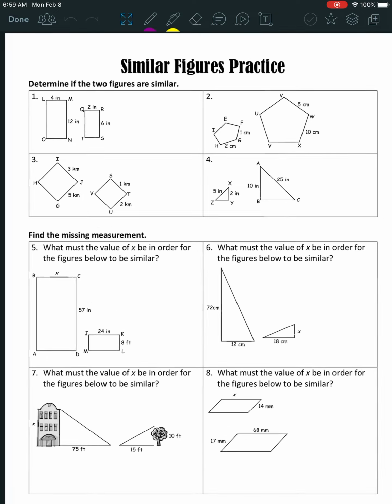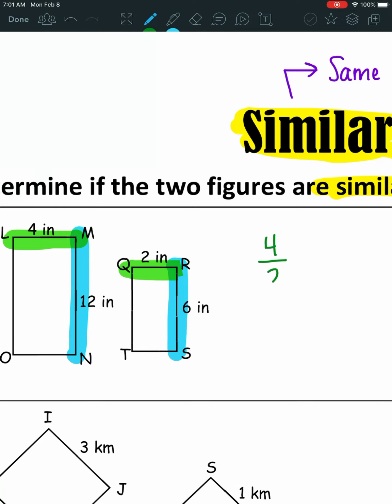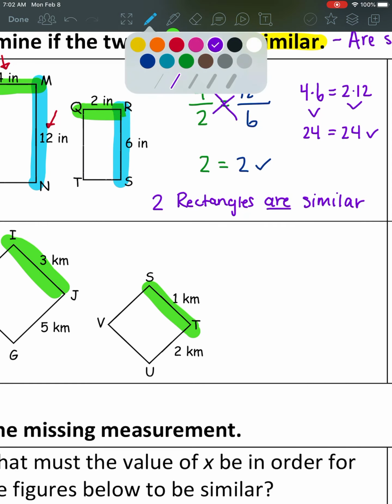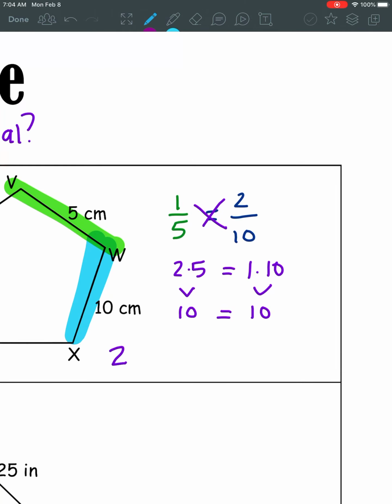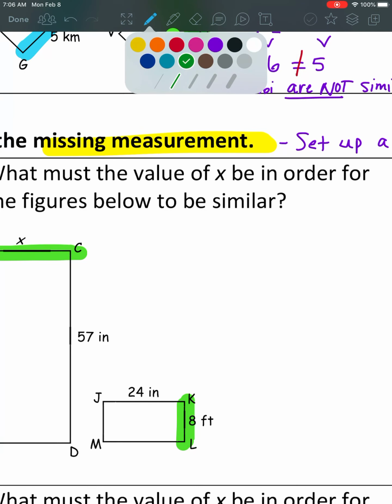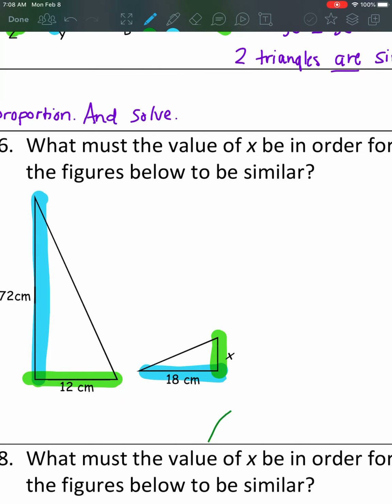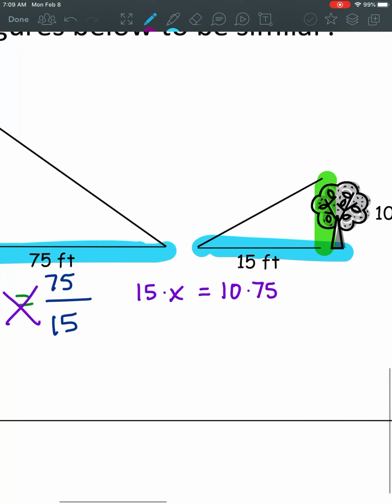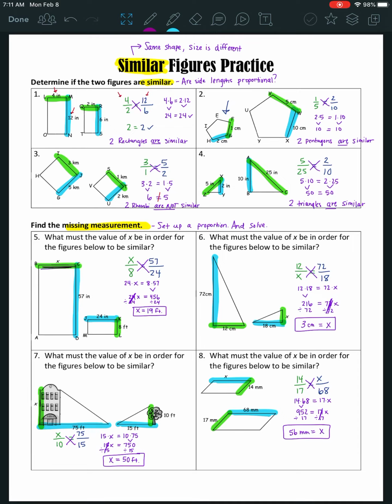Similar Figures - 7th Math